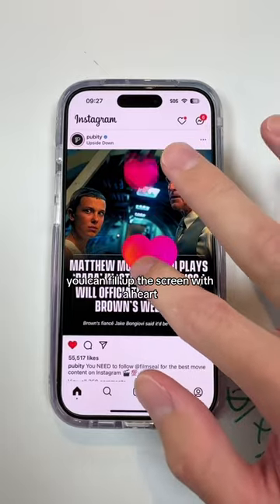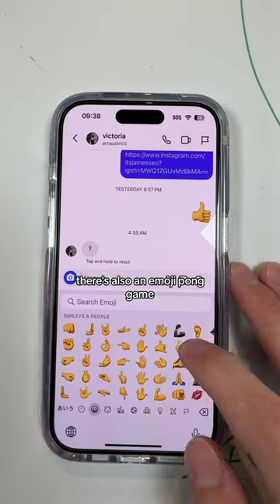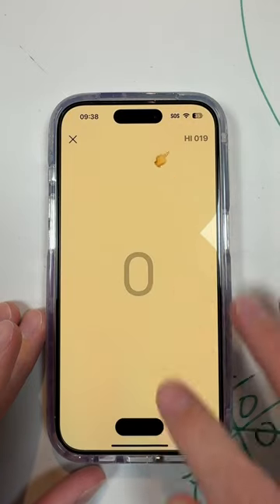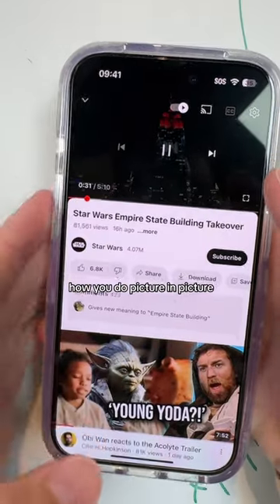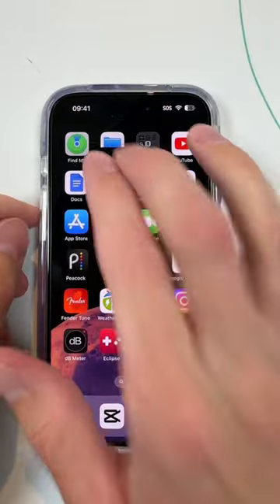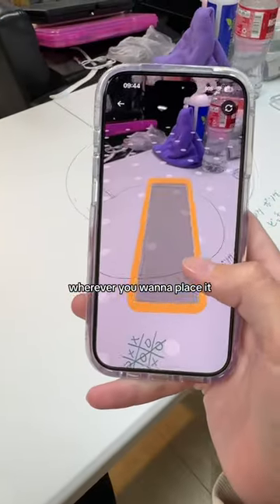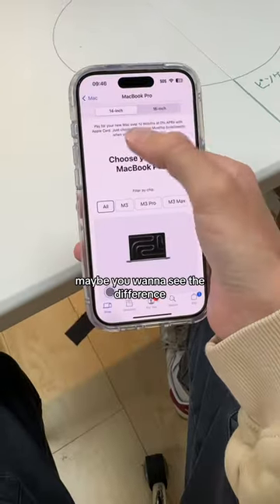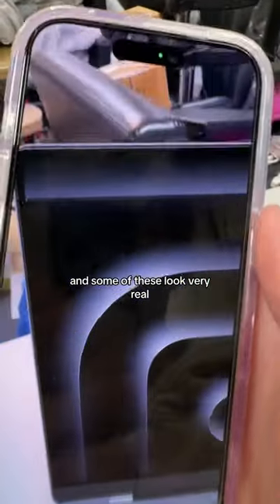Part 1 Anyone get past level 30?tipsandtricks